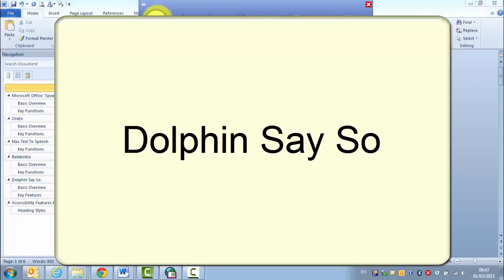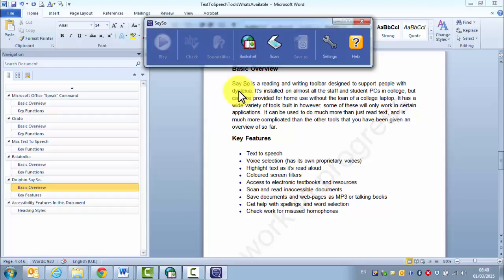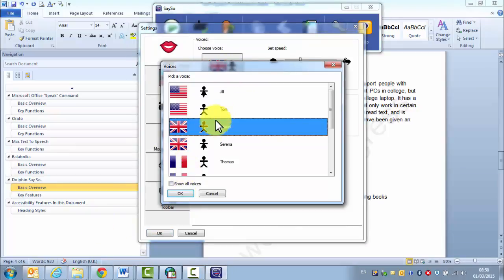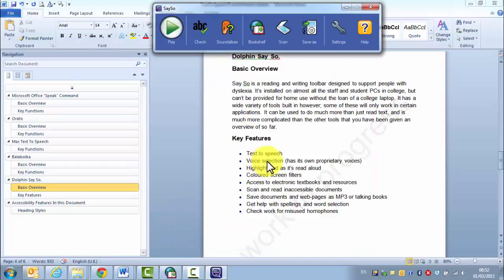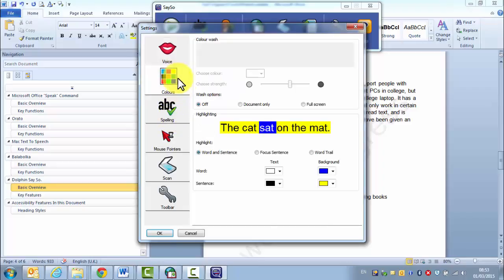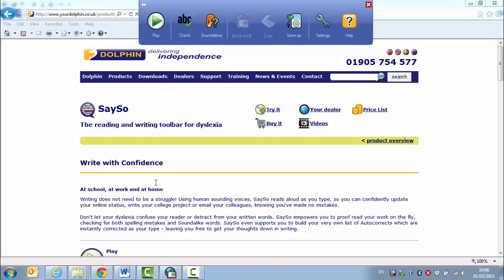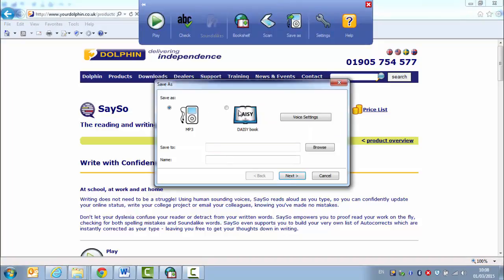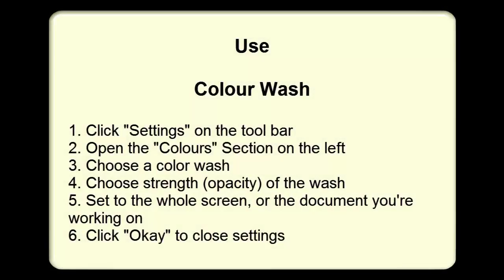Text-to-Speech: What's Available Dolphin Say So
Presenter: Richard Maclachlan.

Dolphin Say So is a piece of accessibility software designed to support Dyslexia.

This video was produced as part of "The Innovative Use of Assistive Technologies to Engage and Support Learners by Improving Curriculum Accessibility" Learning Futures project. Funding provided by the Education and Training Foundation. Project Commissioned by Learning Futures.